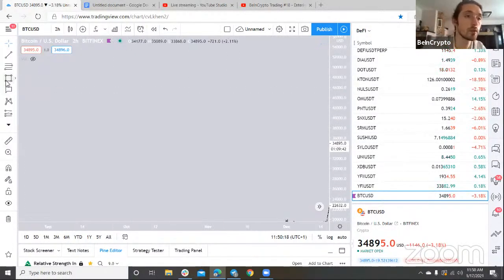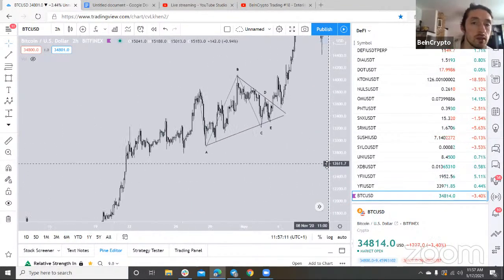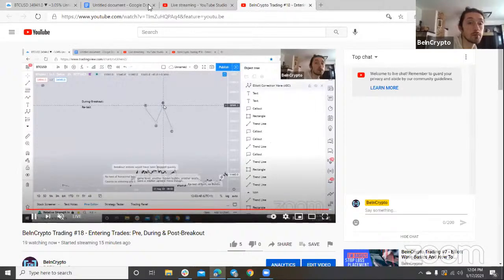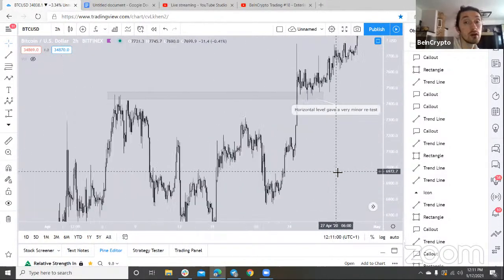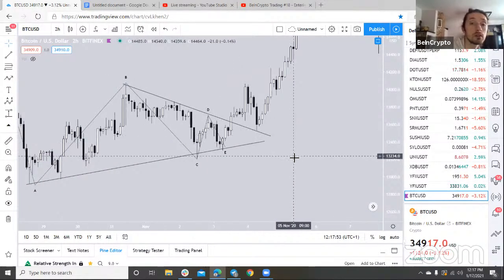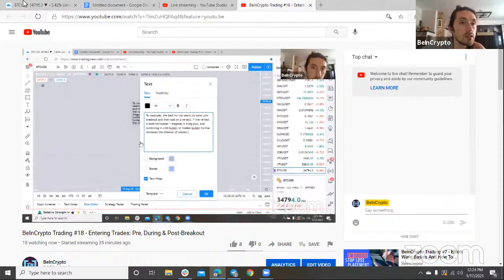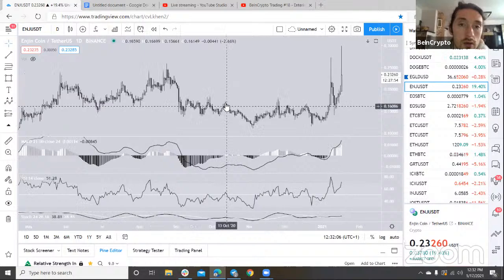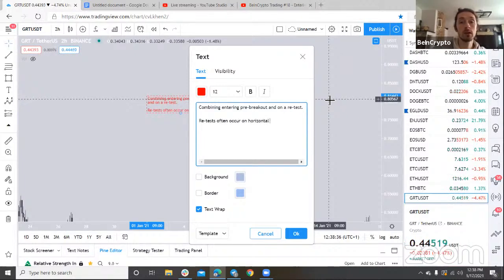BeInCrypto Trading #18 - Entering Trades: Pre, During & Post-Breakout